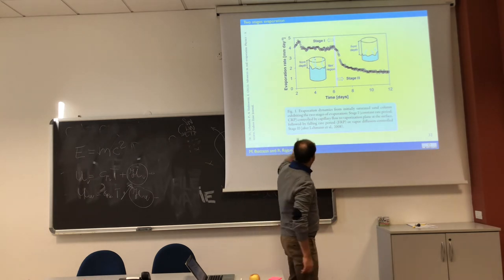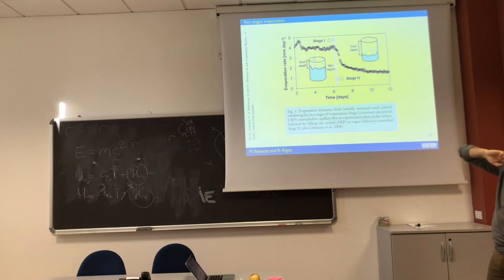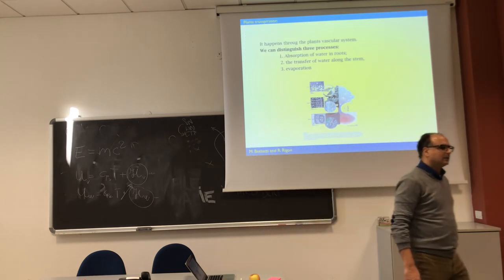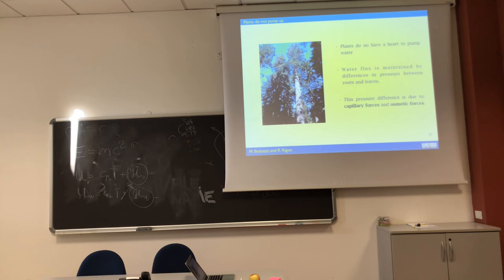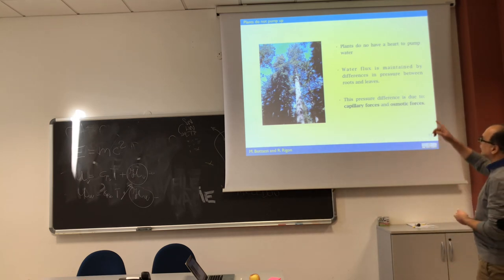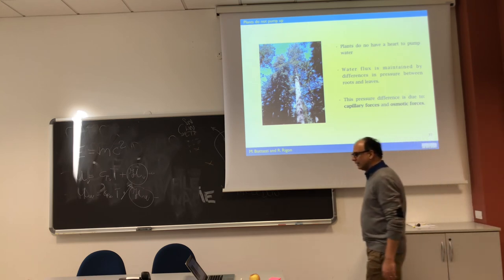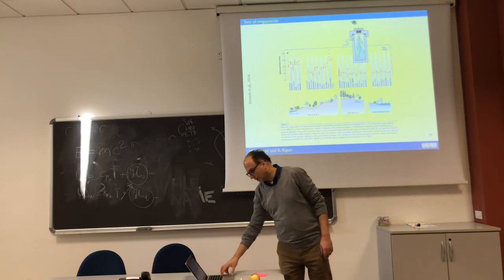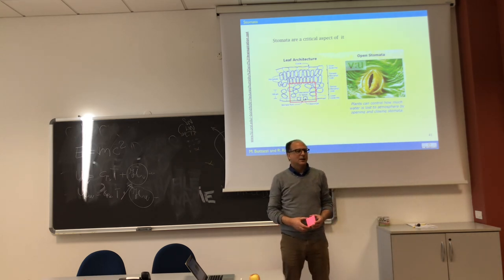An extremely brief synthesis of evaporation from soil and transpiration mechanics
This list what distinguishes evaporation from soil and transpiration from evaporation of wetted surfaces.